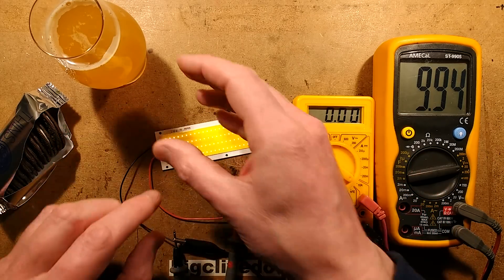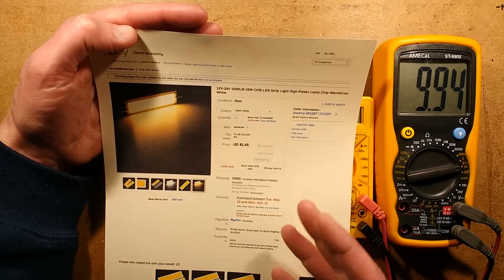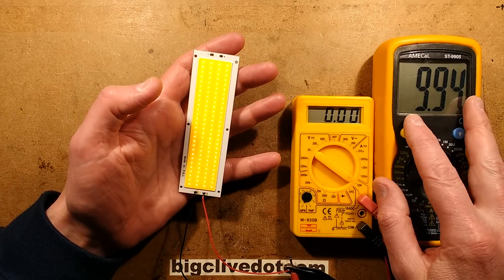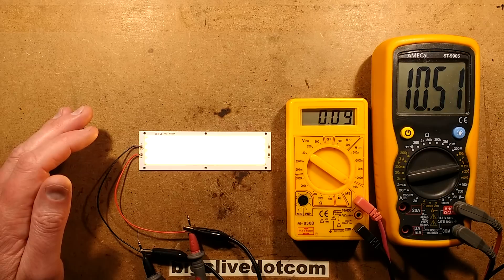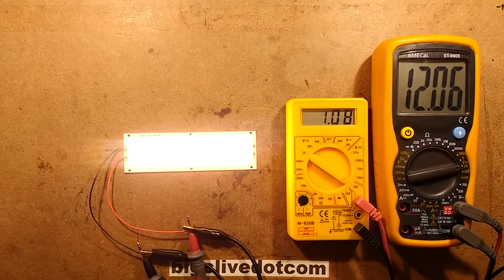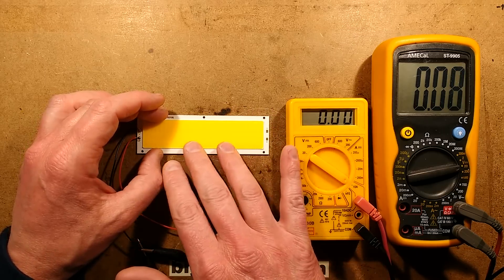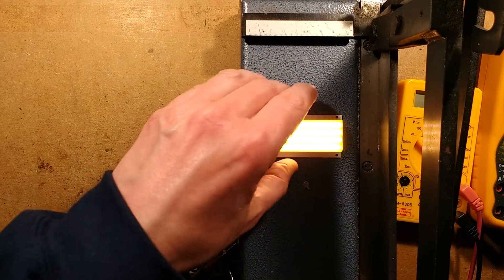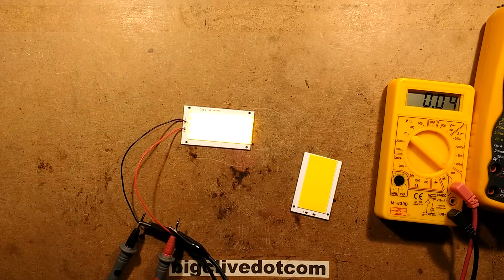Testing a large LED COB.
These are very common on eBay at a low price considering that they have 112 LED chips on them.  Although sometimes described as being 12/24V they have no current limiting and rely on the combined LED forward voltage to regulate the current.  This means that at 12V they are already exceeding their stated power of 10W and as the voltage goes higher the current becomes excessive.  If using on a vehicle supply I'd suggest adding a 5 ohm or 10 ohm resistor (rated 3 to 5W) to keep the current at sensible levels to maximise LED lifespan.
Here's a general eBay listing that should find some:-